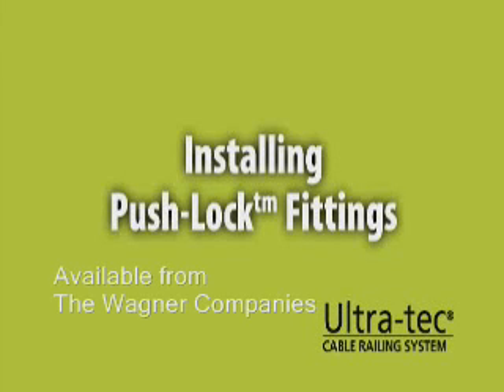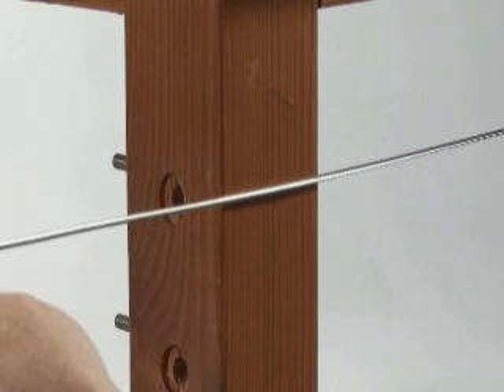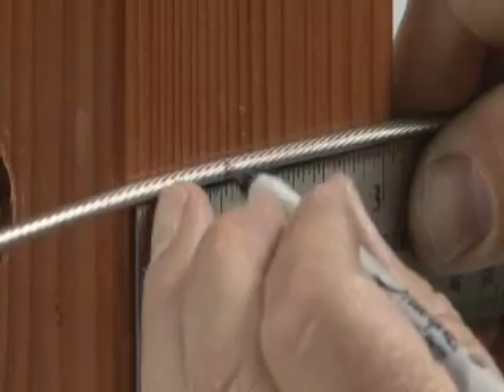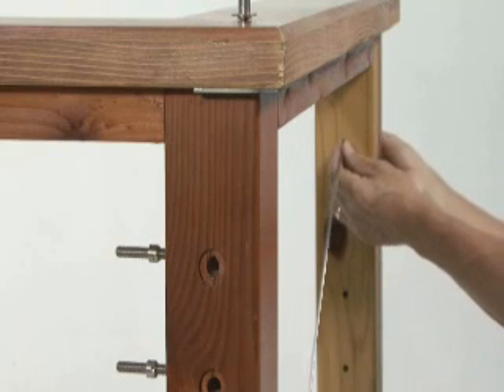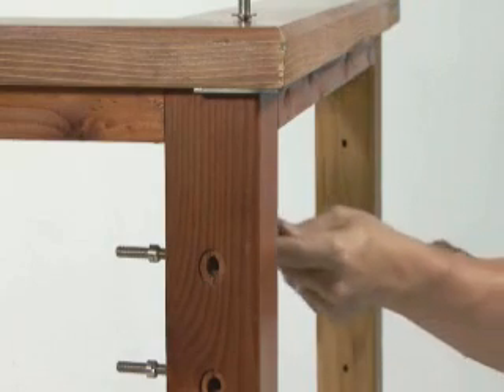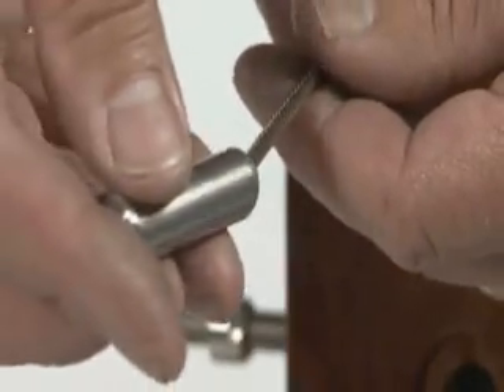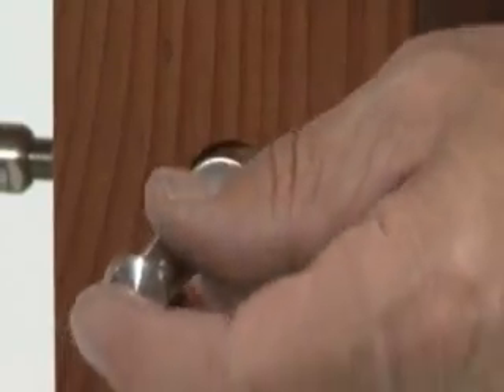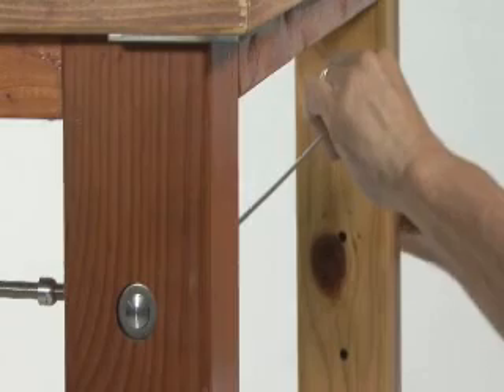Installing Push Lock Fittings in Wood